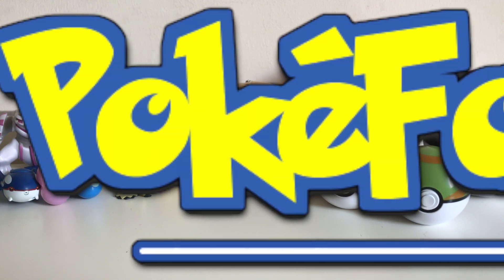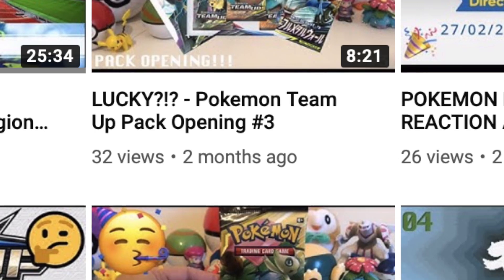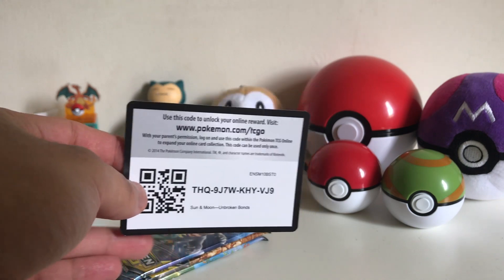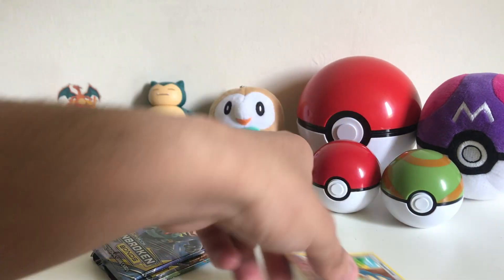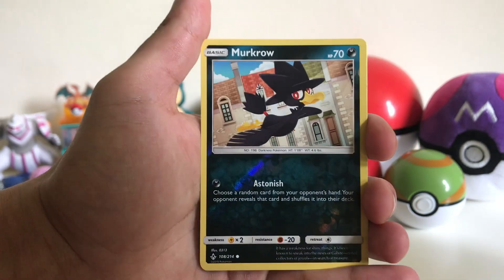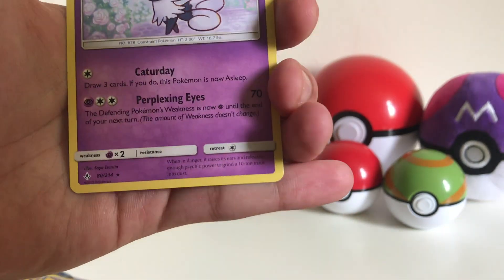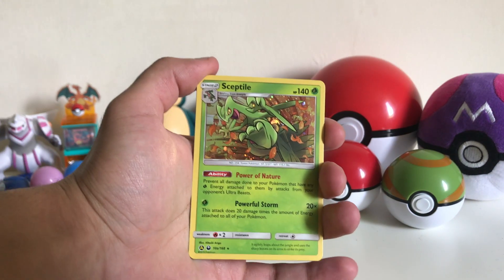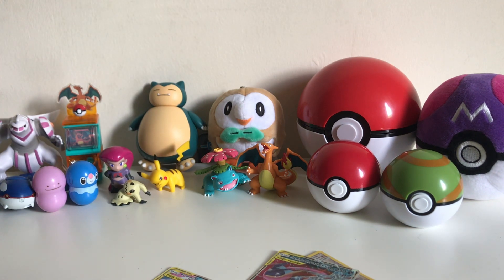"NEW Ultra-rare cards!!"! - Pokémon Unbroken Bonds Triple Blister Pack Opening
What's good Youtube its your boy PokeFaiz here and we are back with a new opening of the brand new Unbroken Bonds Pokémon TCG set, starting with a triple blister pack.